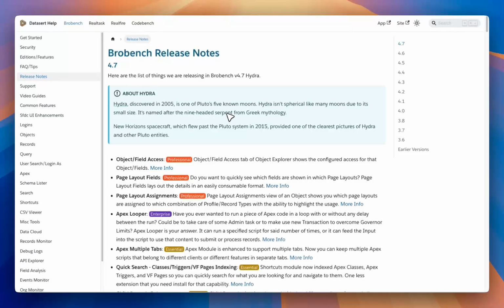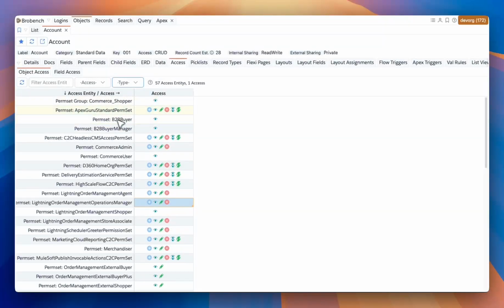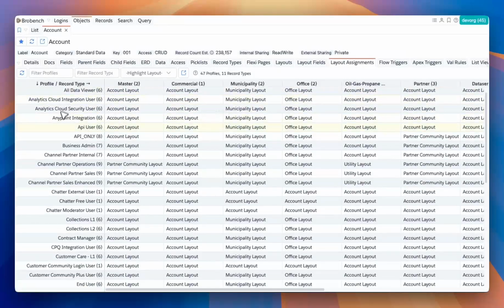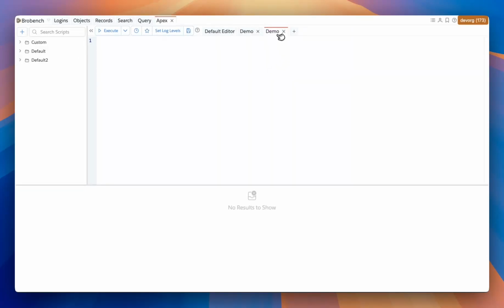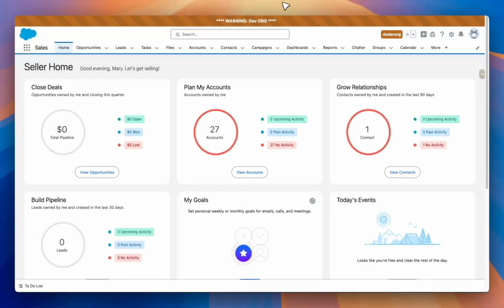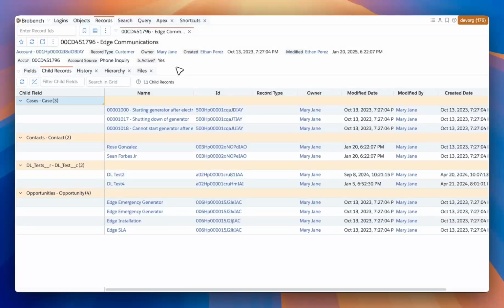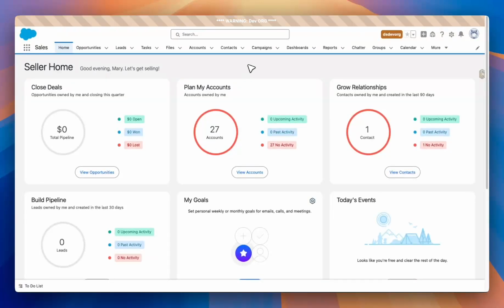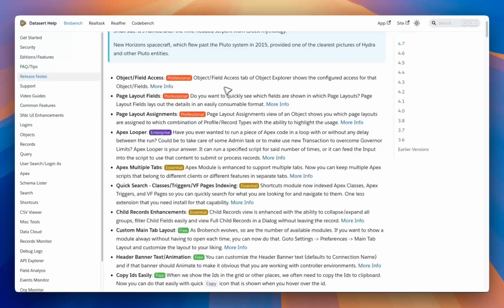Brobench - Release Recap v4.7 Hydra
Brobench release v4.7 bring many enhancements to increase your Salesforce productivity as noted below.

✅ Object/Field Access
✅ Page Layout Fields
✅ Page Layout Assignments
✅ Apex Looper
✅ Apex Multiple Tabs
✅ Quick Search - Classes/Triggers/VF Pages Indexing
✅ Child Records Enhancements
✅ Custom Main Tab Layout
✅ Header Banner
✅ Copy Ids Easily